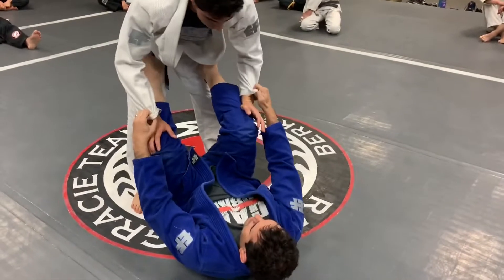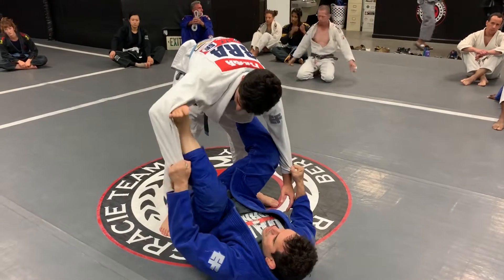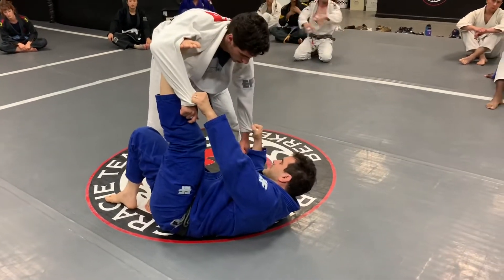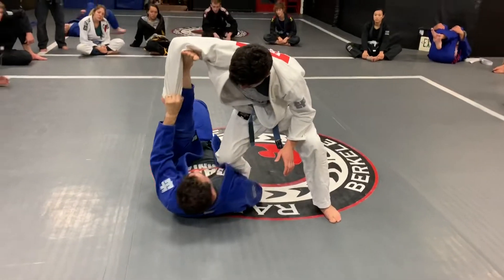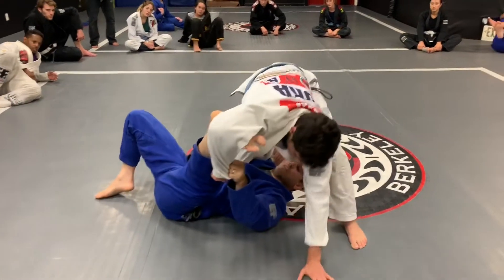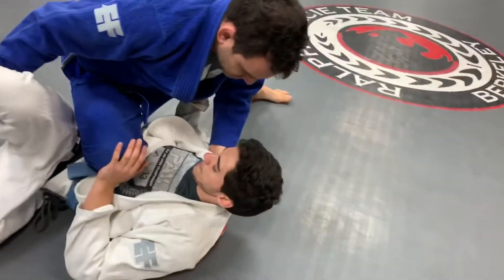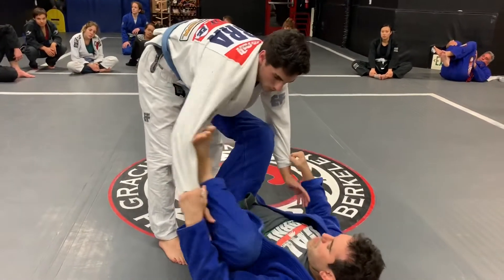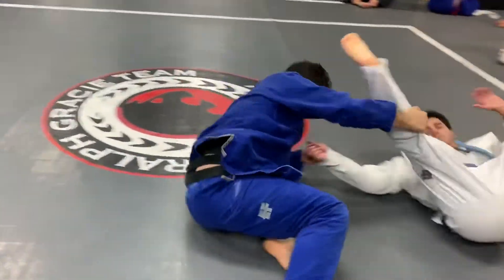Spider Guard Sweep, Simple & Effective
Prof. Eduardo teaches one of the most fundamental Spider Guard sweeps. This can be done when your opponent is lingering in your spider guard or to take advantage of your opponent's position as they try to pass.